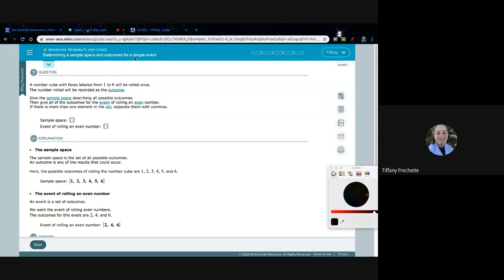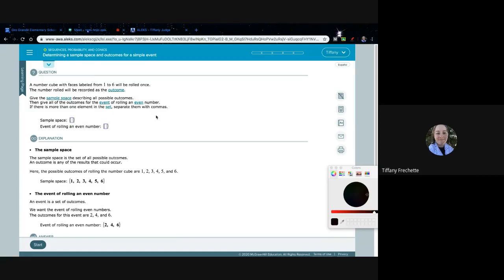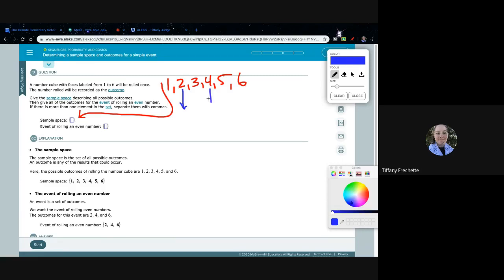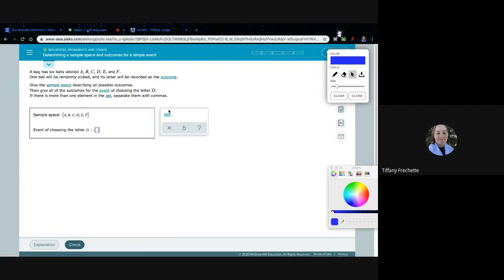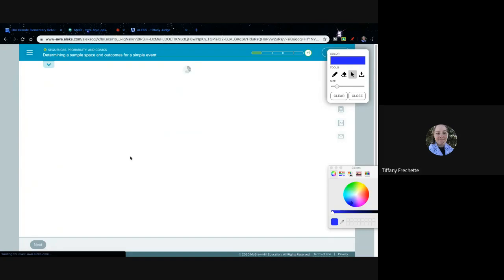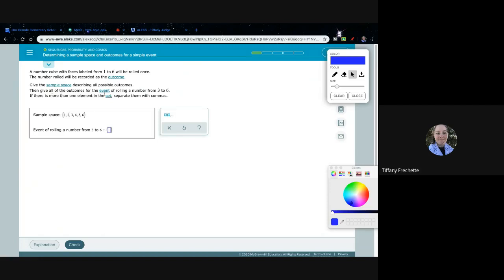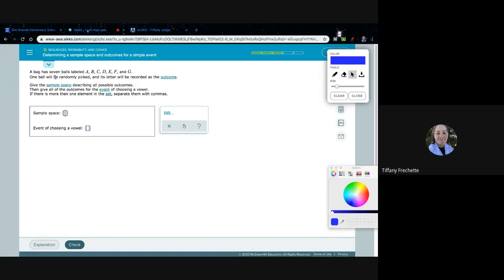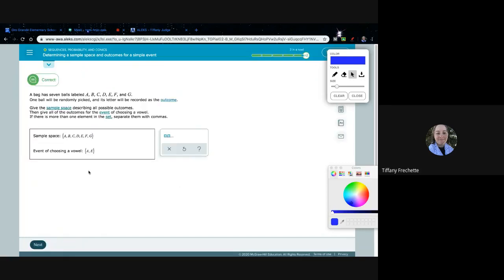Determining a sample space and outcomes for a simple event